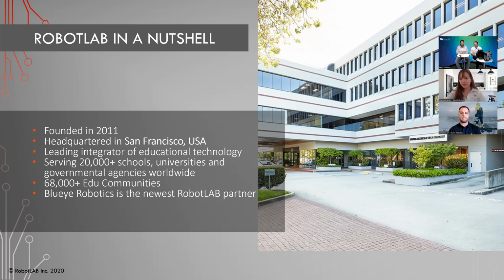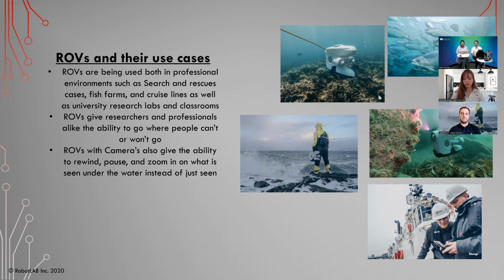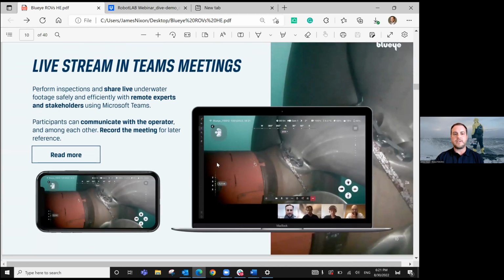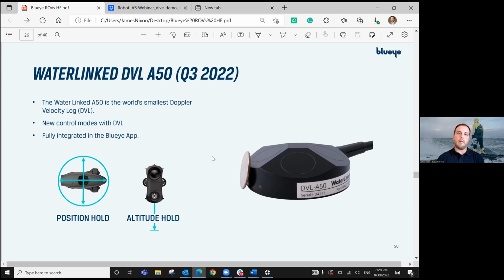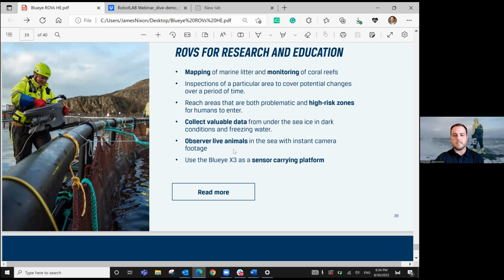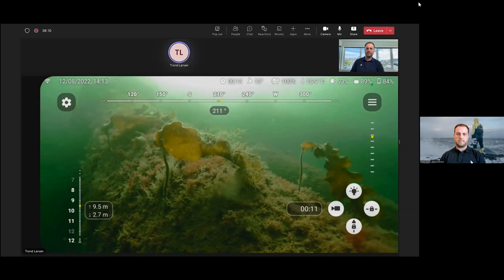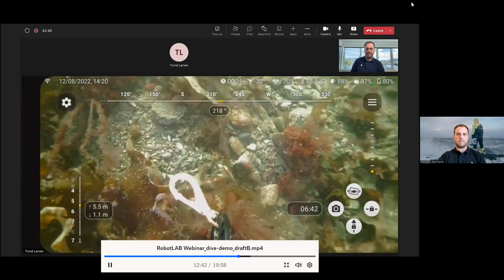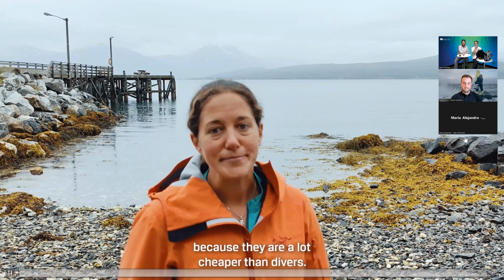Dive into your Research with an Underwater ROV- Webinar recording!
Learn about how underwater ROVs can allow your students to take a look under the surface of the water and explore new frontiers.